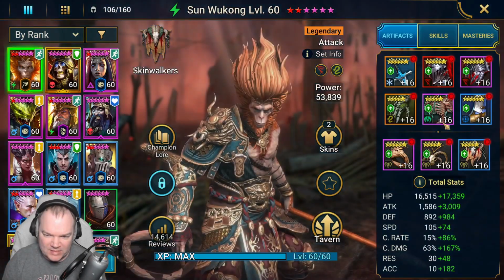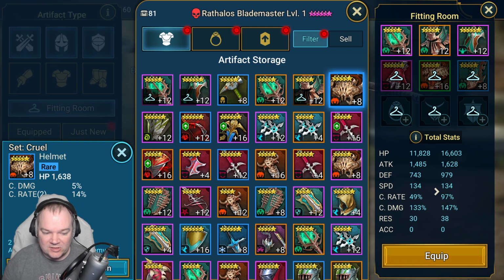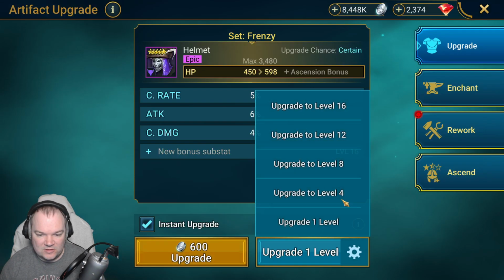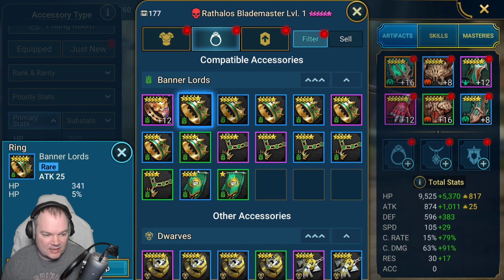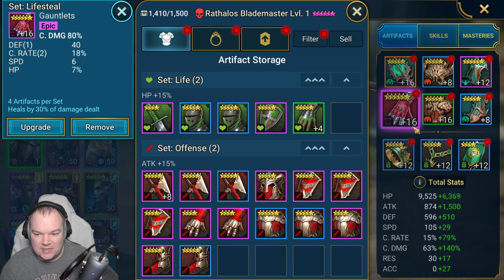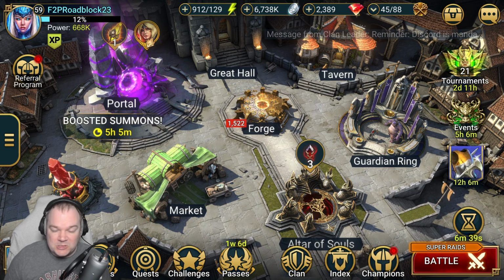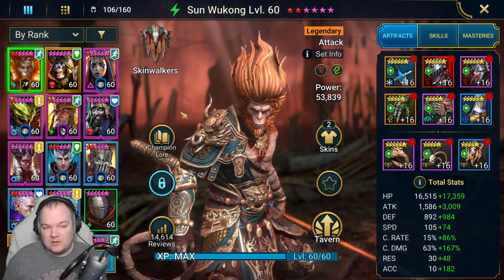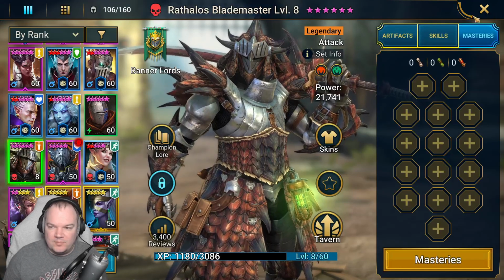Raid Shadow Legends Free to Play Episode 139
We have our next 6 star champion! Let's discuss!